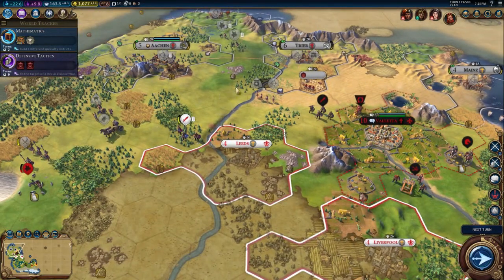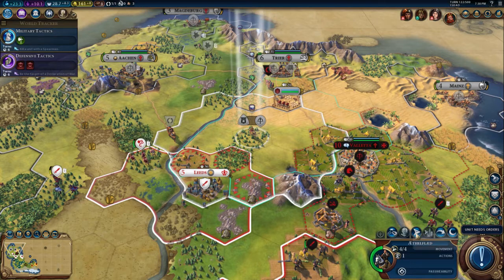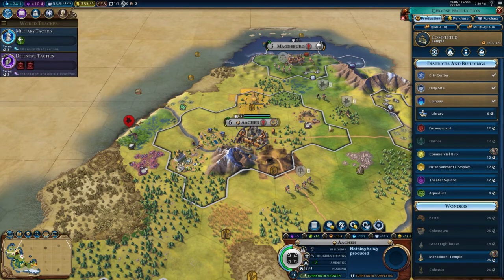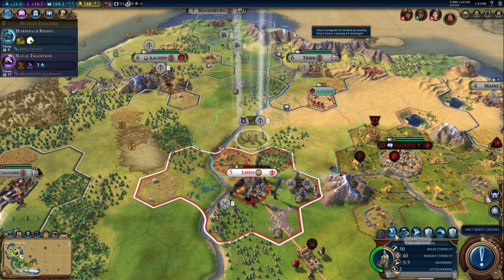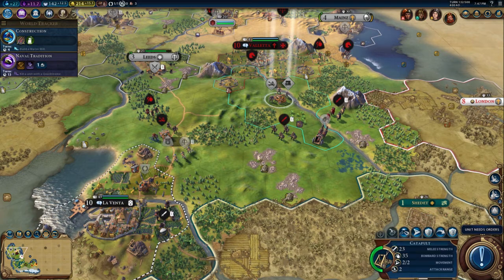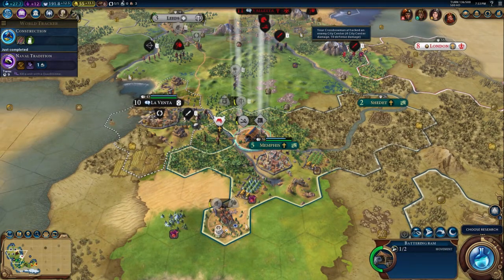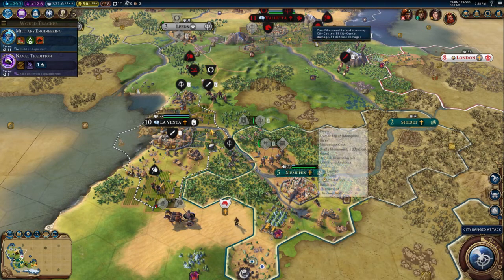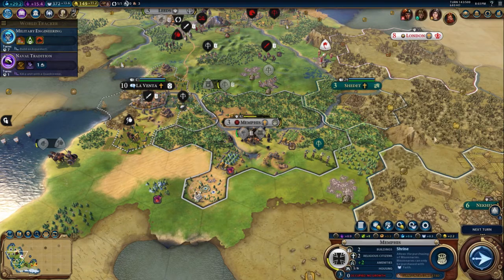Tom Plays Civilization VI for absolute beginners: Germans Part 4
Germans Part 4: First war with the English and the Egyptians.